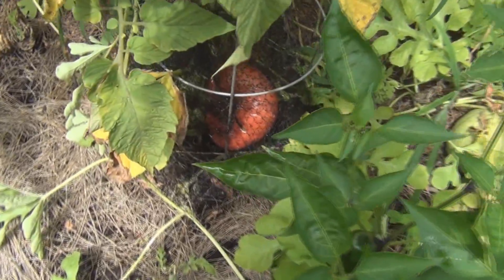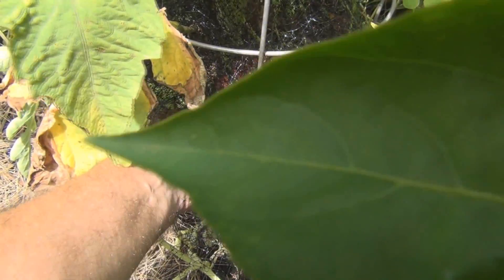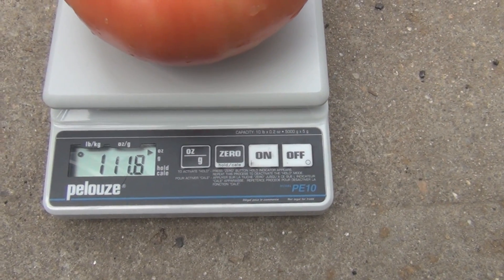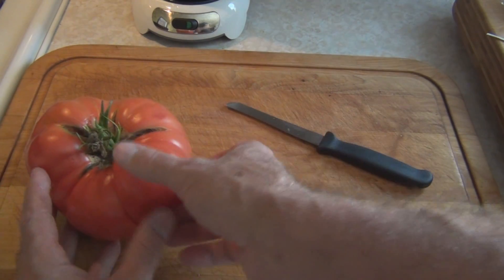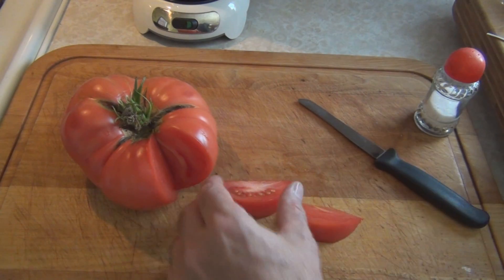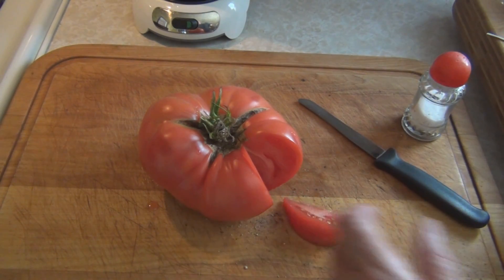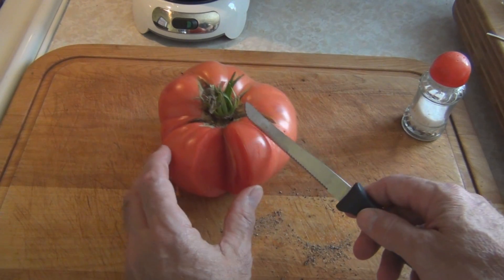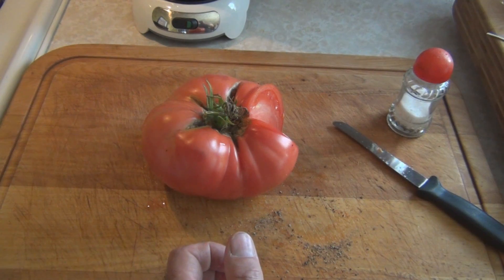Brandywine Tomatoes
Weighing and tasting a large Brandywine tomato from the garden